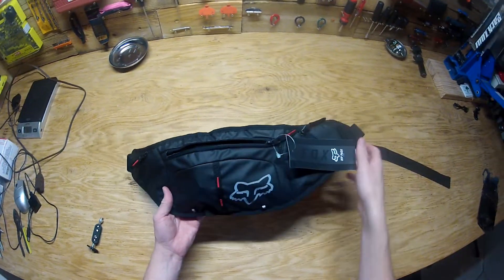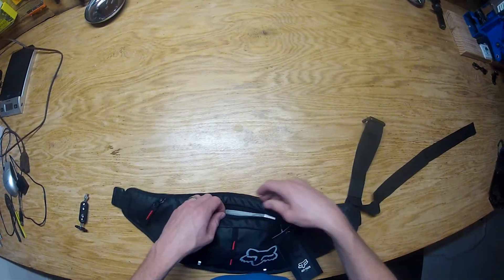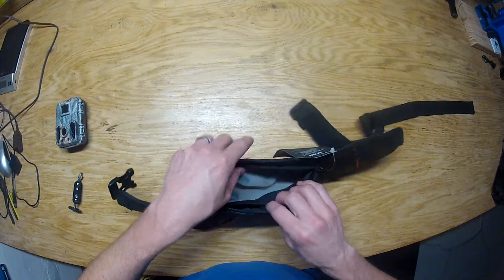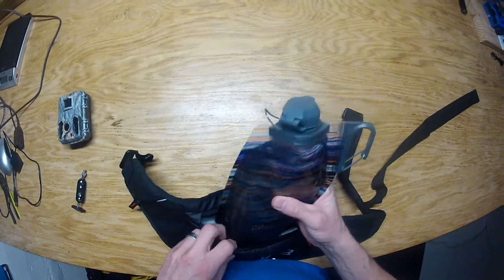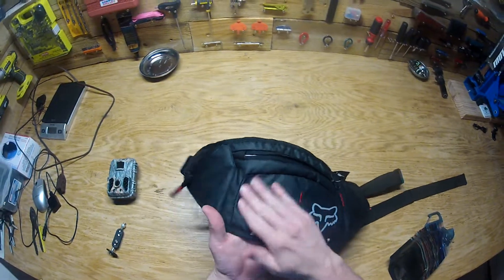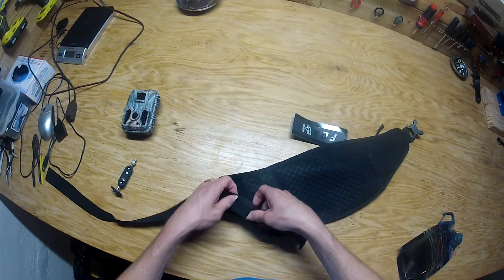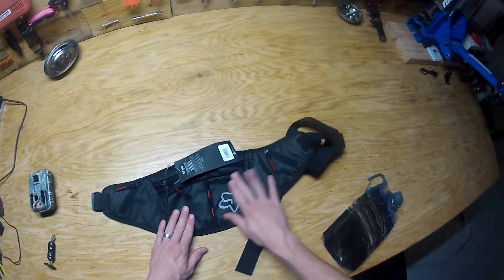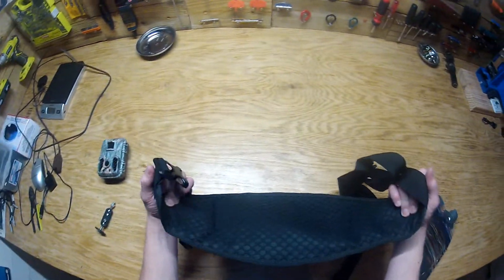Fox Racing Hip Pack Slim Review! Mountain Bike Hip Pack! Mountain Biking Enduro Hip Pack!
Video of my Reviewing the Fox Racing Hip Pack Slim Mountain Biking Hip Pack!
also check out my favorite mtb product the one up edc tool/pump